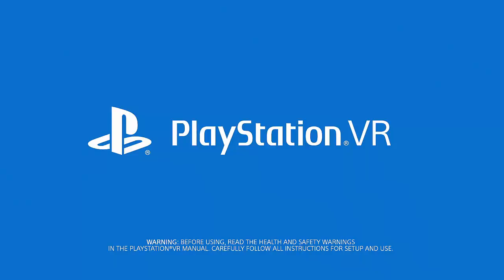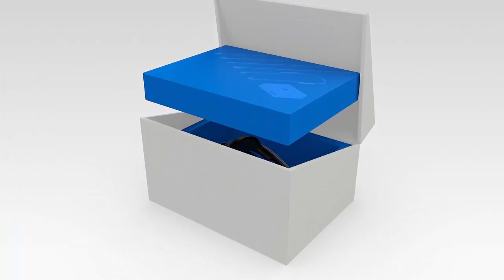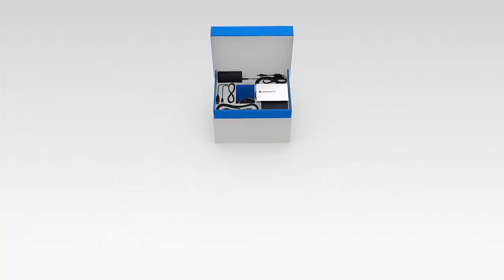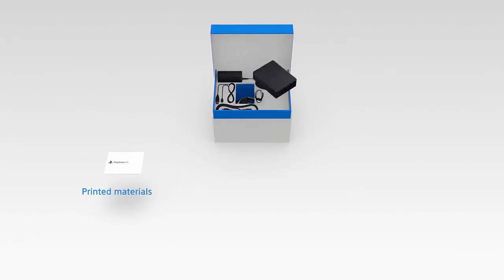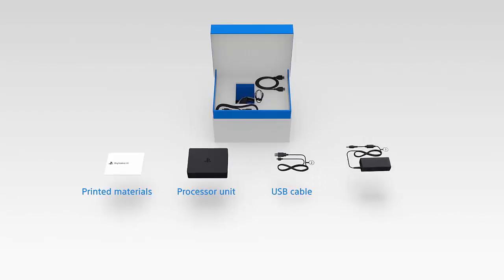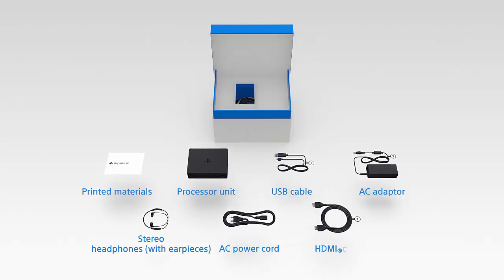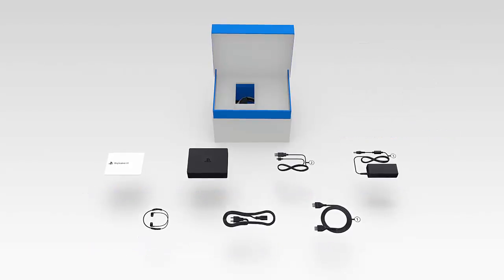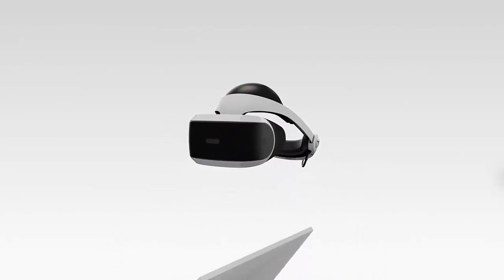PlayStation VR Setup Tutorial – Part 1